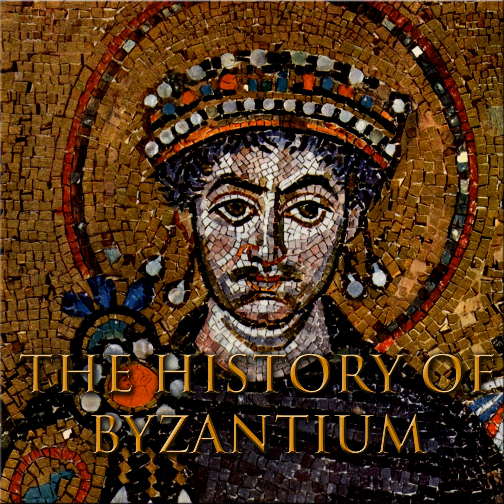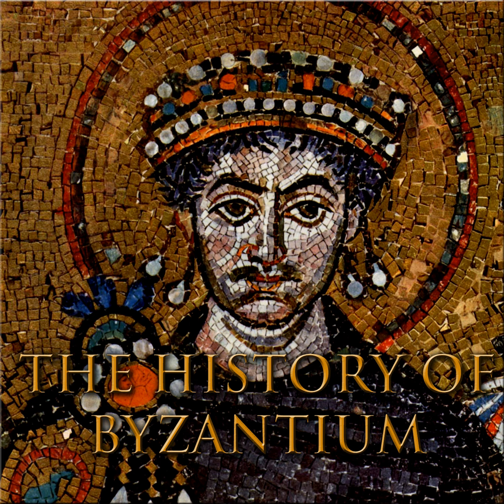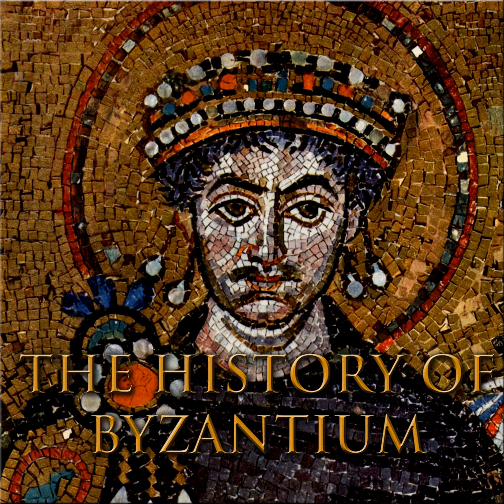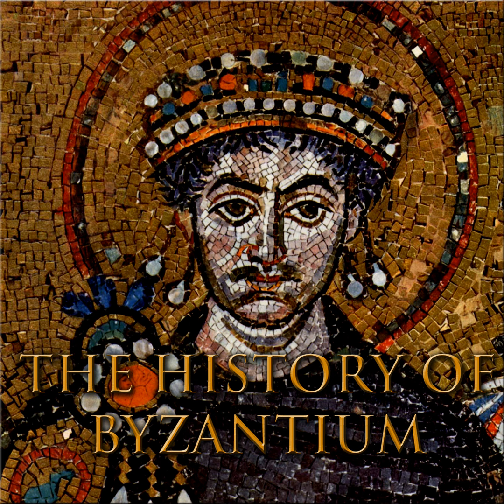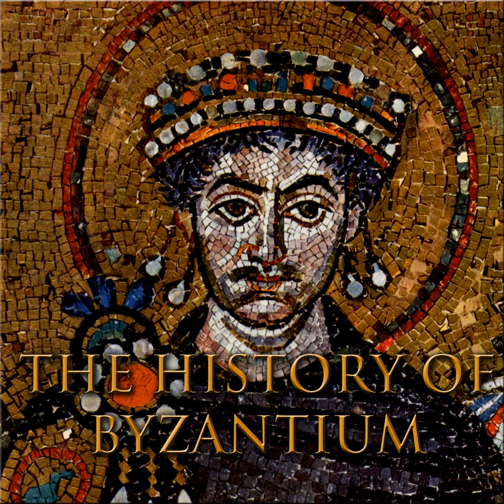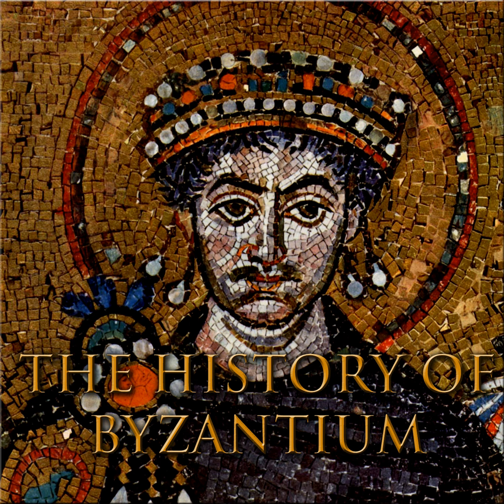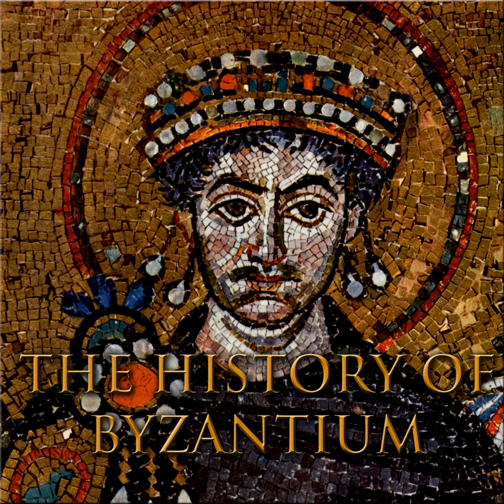Episode 174 - The Economic Recovery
We explore the economic recovery of the Empire.